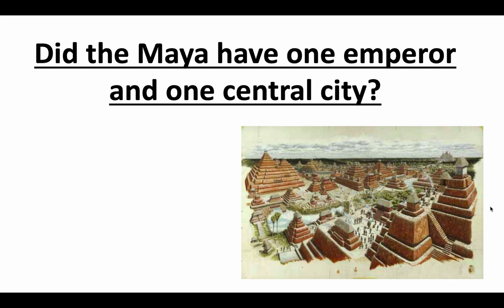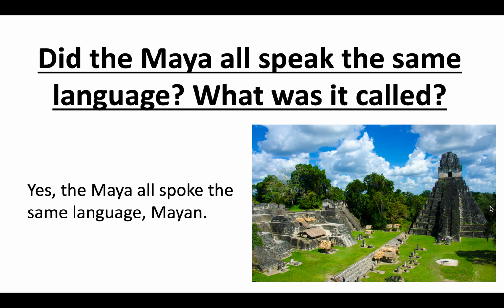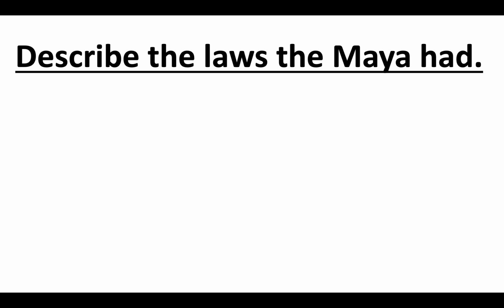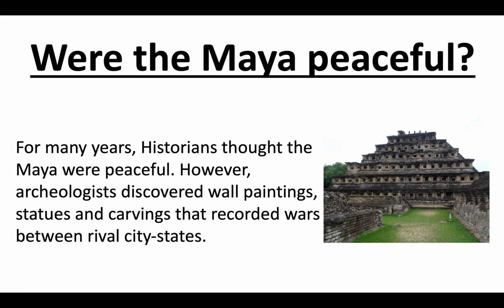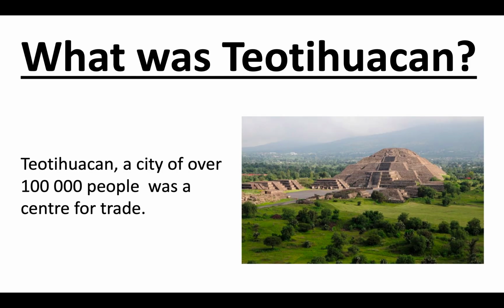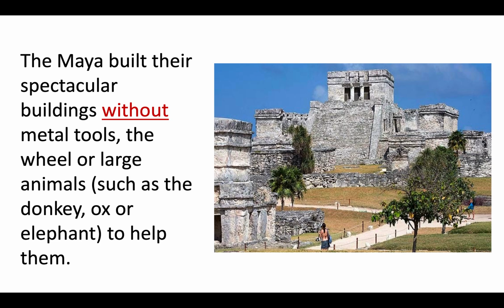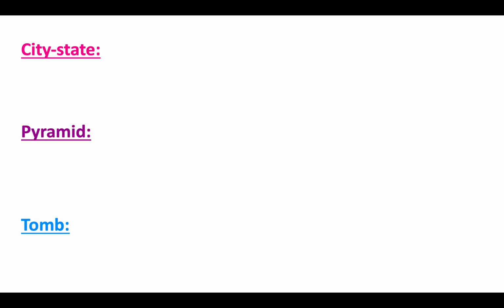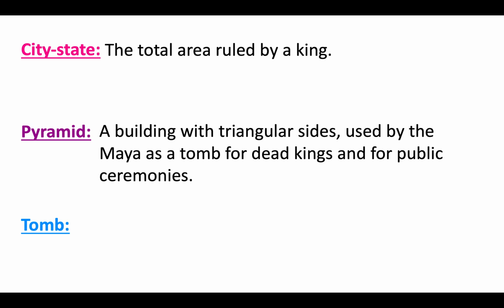What were Mayan cities like?